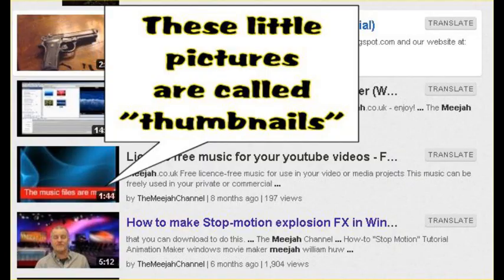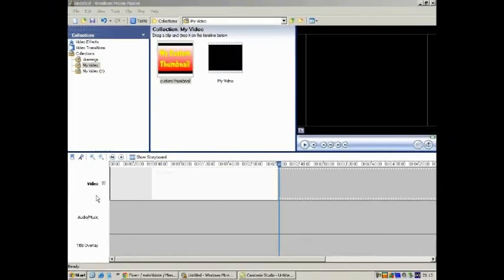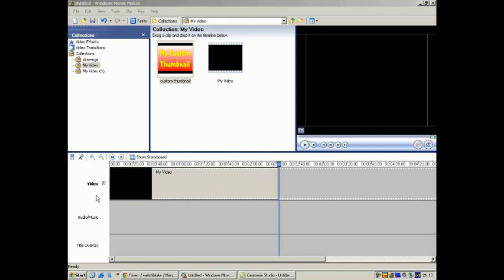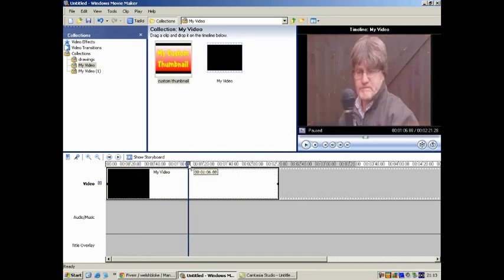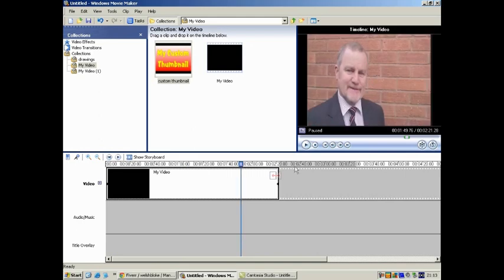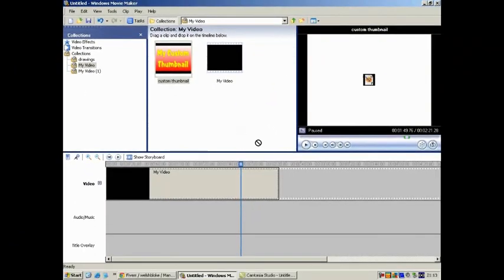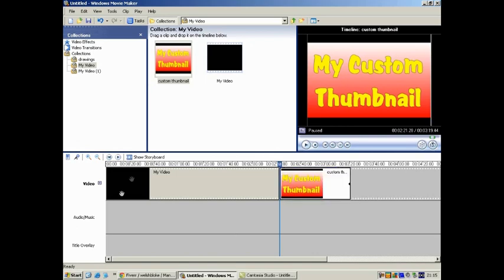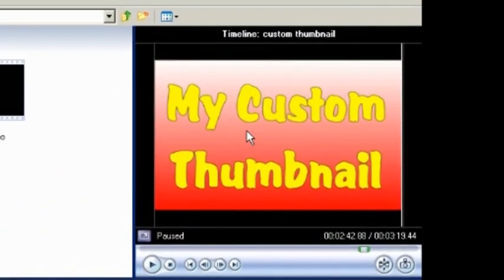How to get Custom Youtube Thumbnails (easy) without partnership Tutorial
To get a custom thumbnail on your Youtube Videos, you would usually have to become a Youtube partner. This status brings with it the ability to upload any image you would like as a thumbnail. However, this video shows you a very simple workaround that will allow anyone to have the thumbnail of their choice and give their video listing that "professional" look. Good luck with your movie making.

The Meejah Channel is the place where you can find all kinds of stuff that will show you how to make a movie and show you just how easy this stuff can be to do.

This show was created with Sony Vegas Pro 10